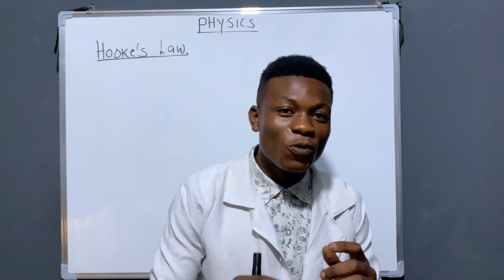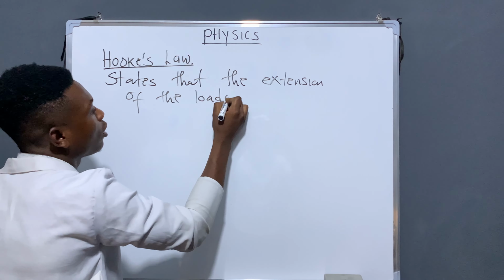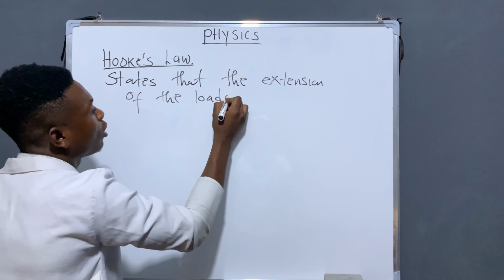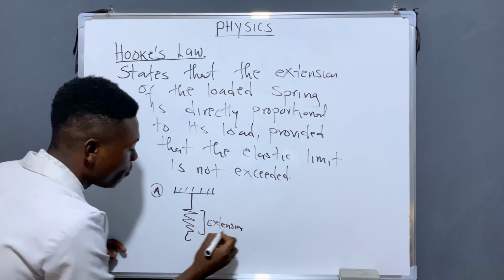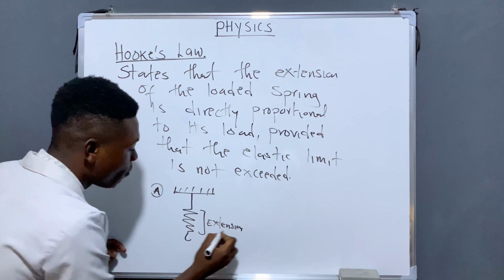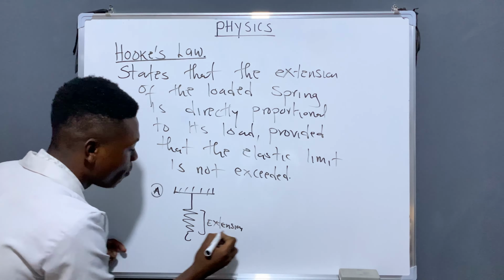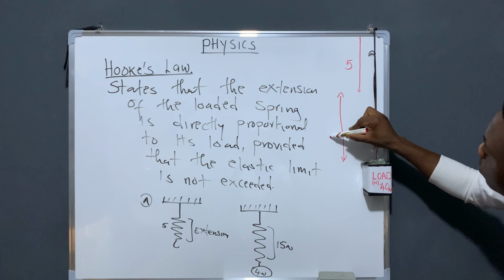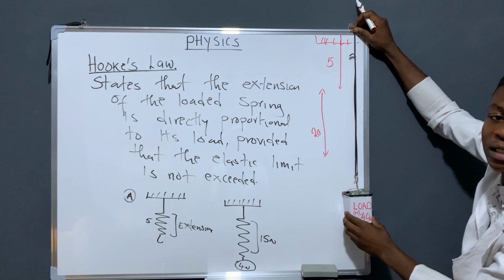Hookes law intro